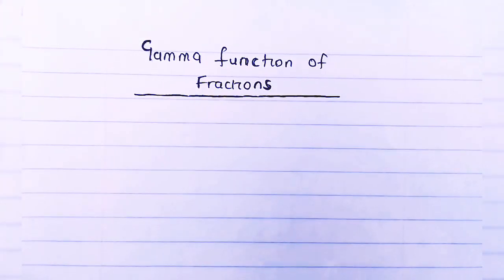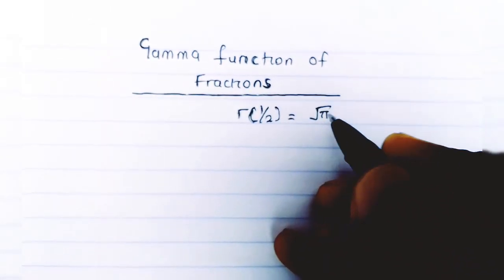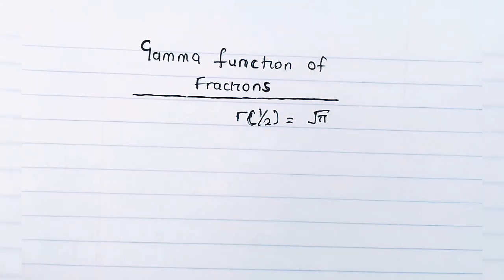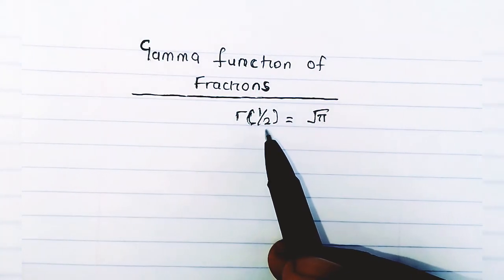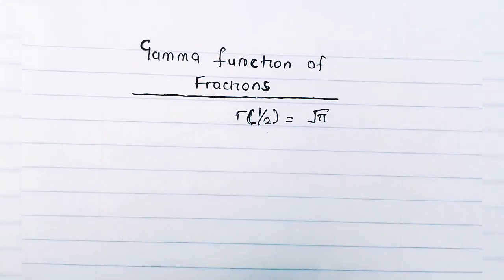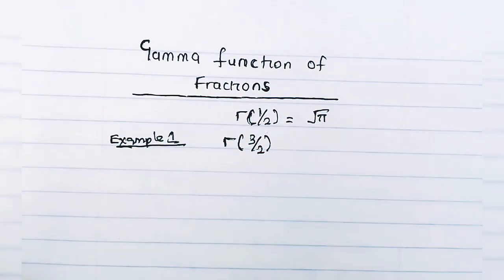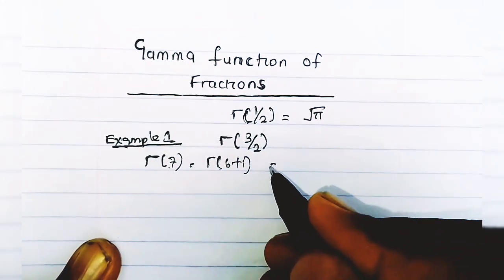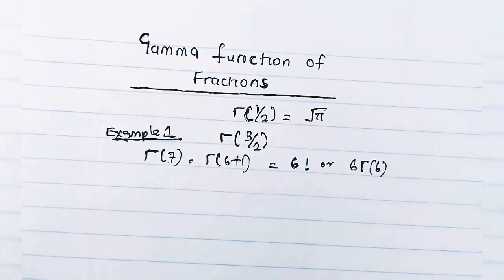Gamma function of fractions | lesson 4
the video shows how to calculate the gamma of fractions